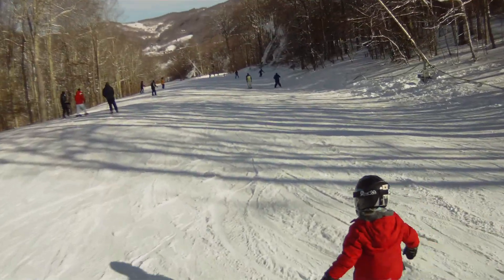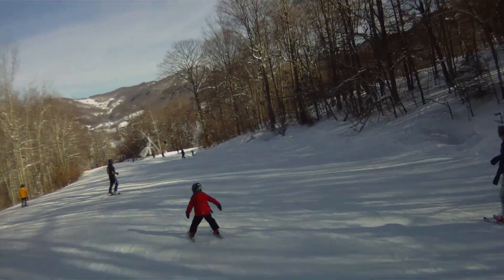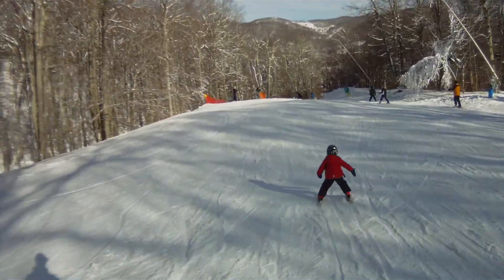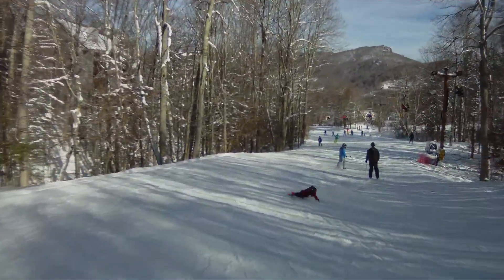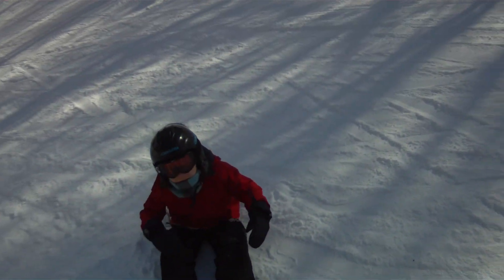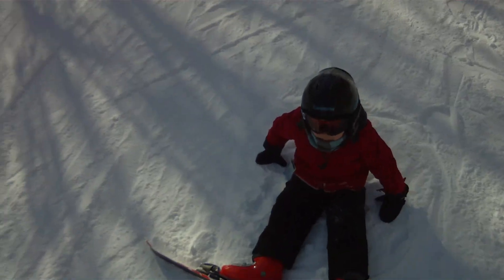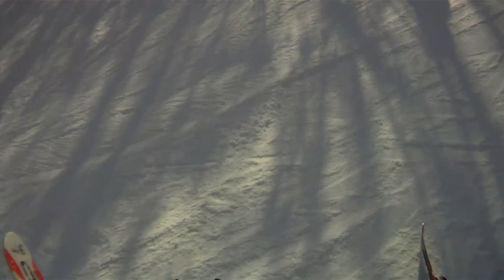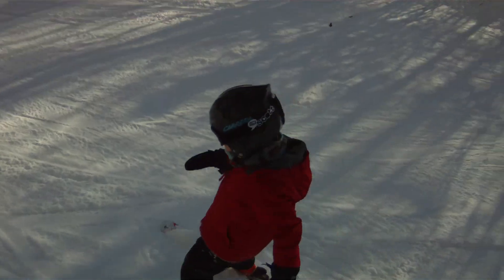Jack falls twice (skiing)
Yes Jack fell sometimes; Shannon did too, though only a couple times all day. This one, Jack fell twice but got up on his own and just kept going. No stopping those kids!